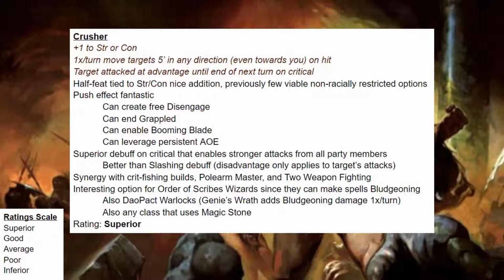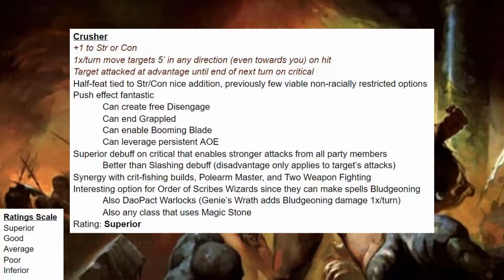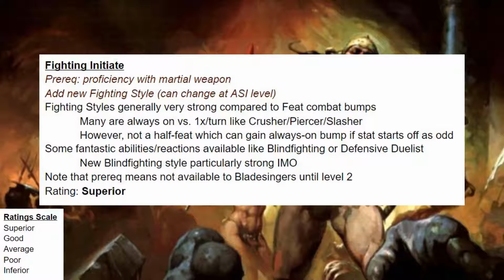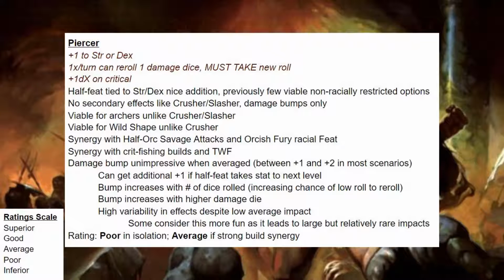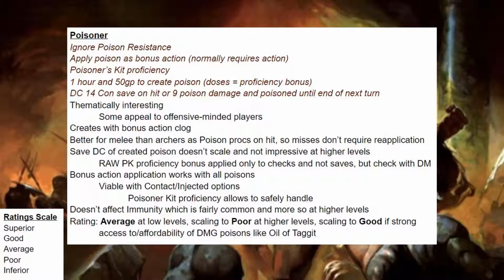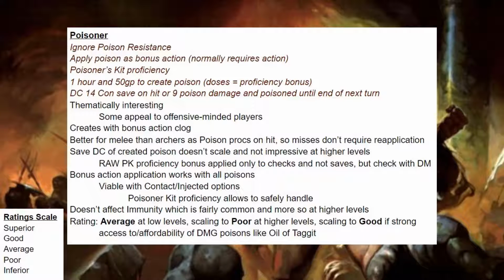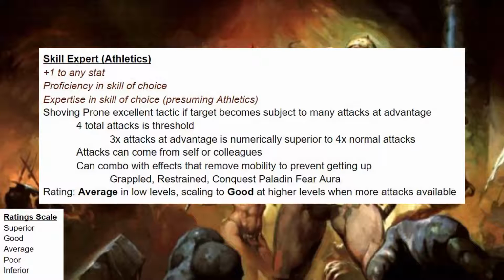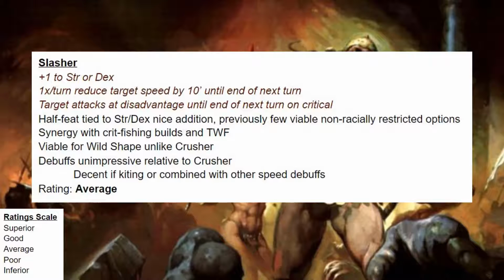Tasha's New Martial Feats - Review & Rating Series - D&D 5e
Tasha's Cauldron of Everything introduced several cool new Feats for martials, and I rated 2 out of 6 as Superior! Which ones? Watch to find out!

You don’t owe me anything, but if you appreciate the time and effort I’m putting into these videos, I’d be honored by your patronage. (I know this video said "Buy Me a Coffee", but I've switched donation platforms!)

0:00 Intro
0:46 Crusher
2:45 Fighting Initiate
3:55 Piercer
6:44 Poisoner
8:51 Skill Expert
10:25 Slasher
11:07 Outro